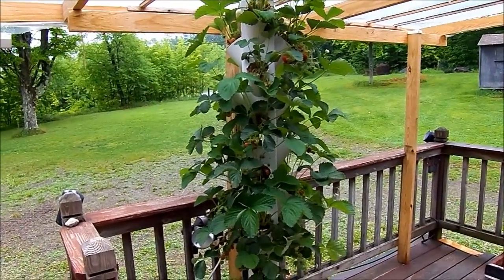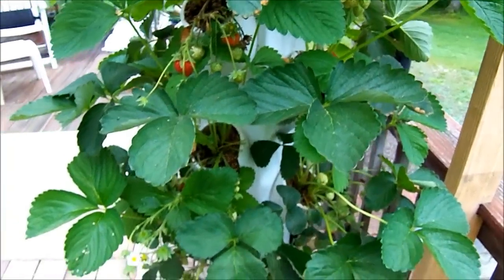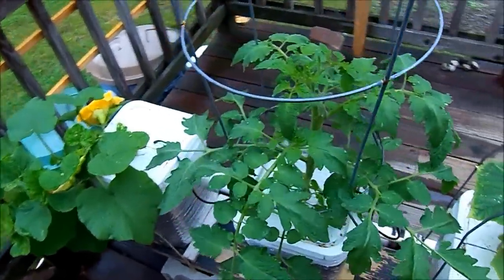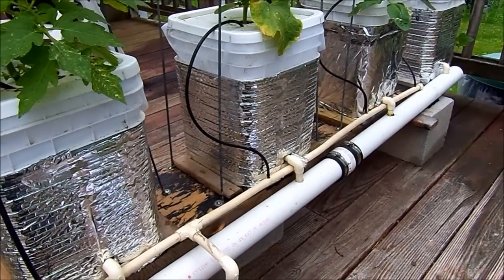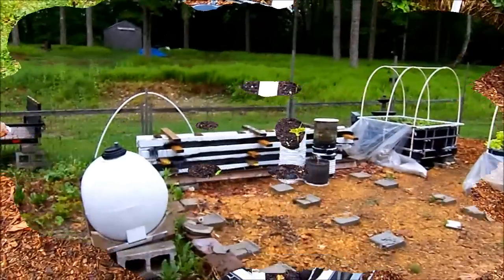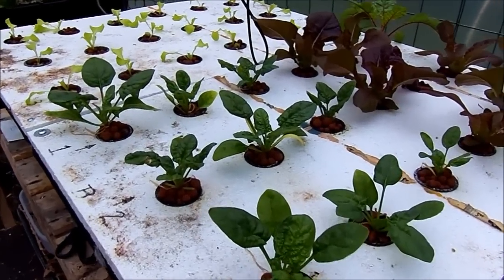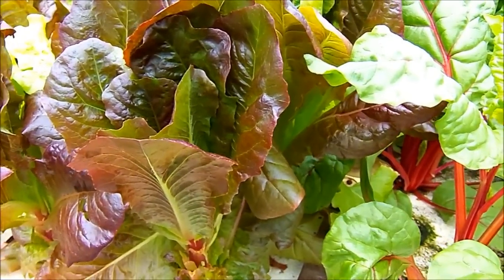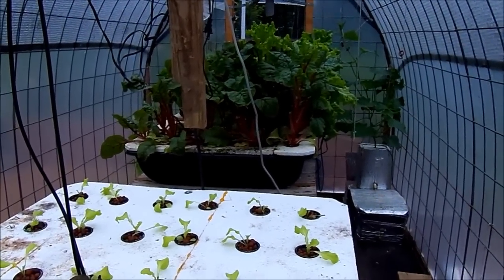Strawberry Tower @ 3 Weeks and Garden Update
This video shows how the strawberry plants have progressed over the past three weeks. Despite poor weather conditions, the plants are loaded with strawberries.  A quick tour of the wicking beds and the Kratky systems in my cattle panel greenhouse. Enjoy!